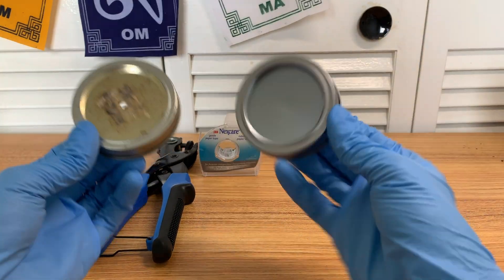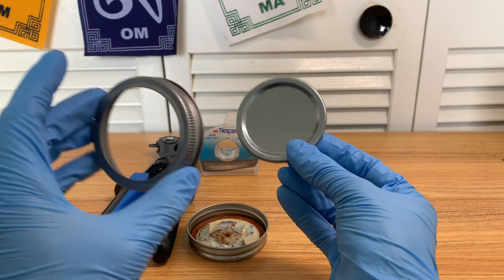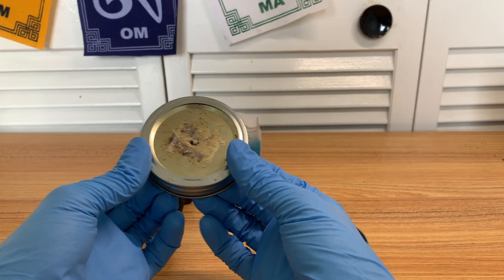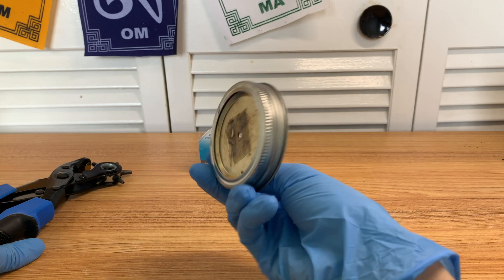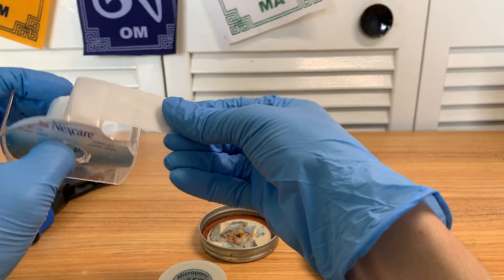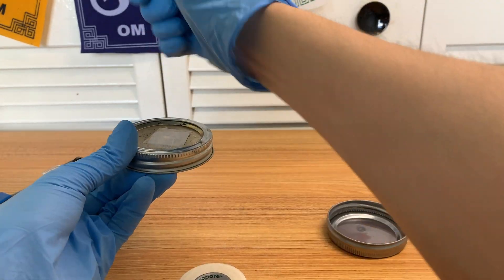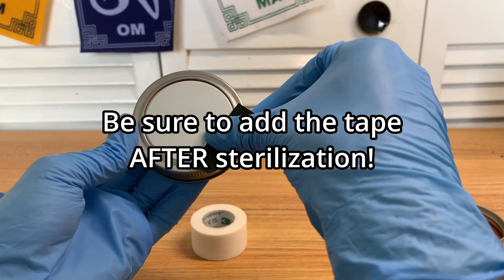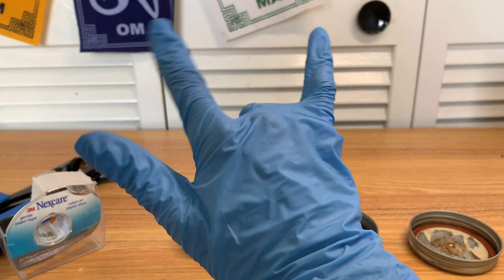How to Make Jar Lids, Modified and Unmodified, Which is Best? Mycology (Mushroom Mastery Part 3)